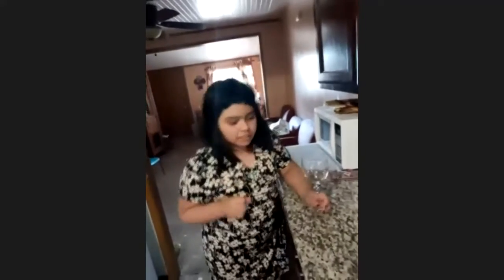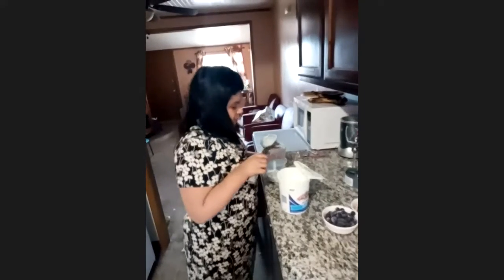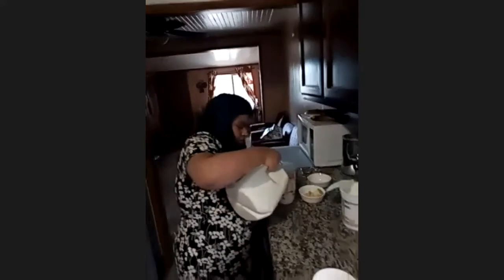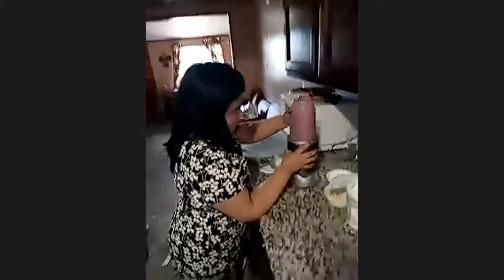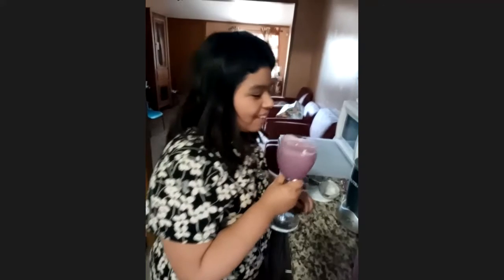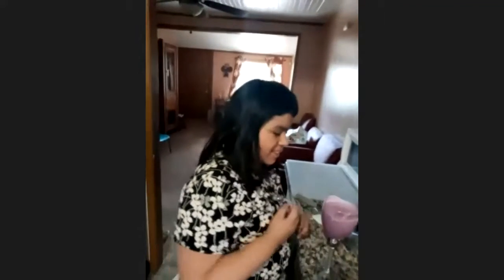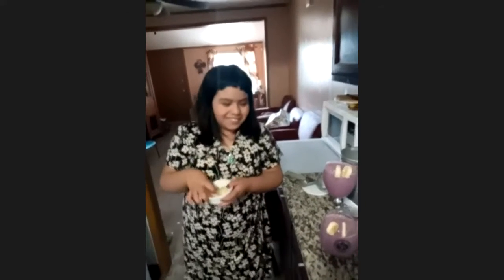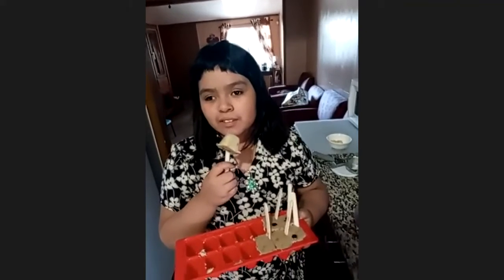Natalia's Cooking Show Episode 5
This week, Chef Natalia shares her banana berry smoothie recipe!